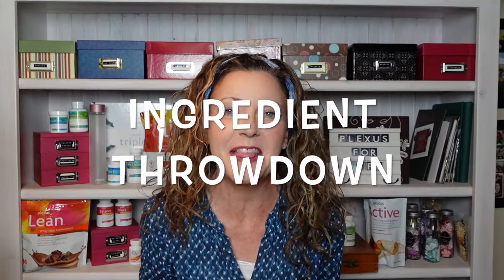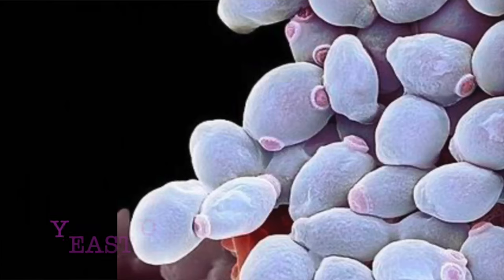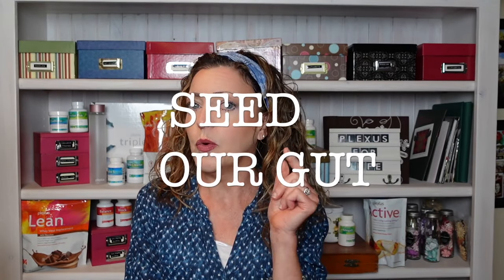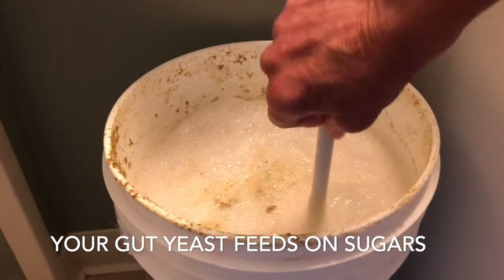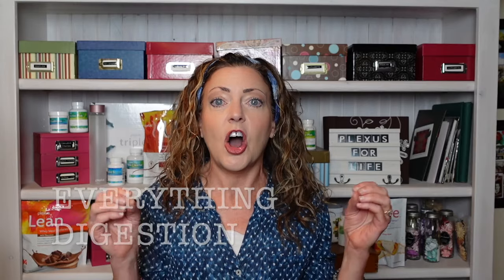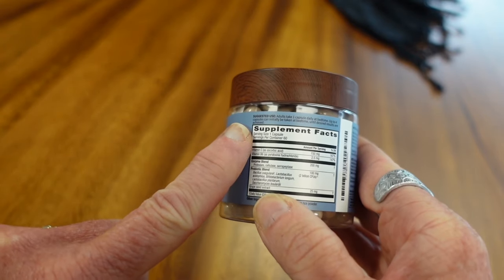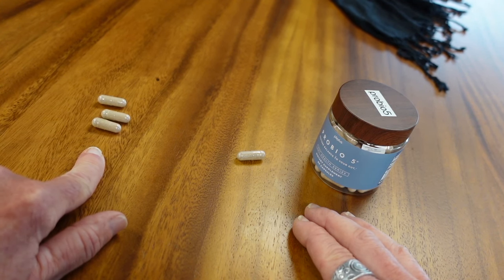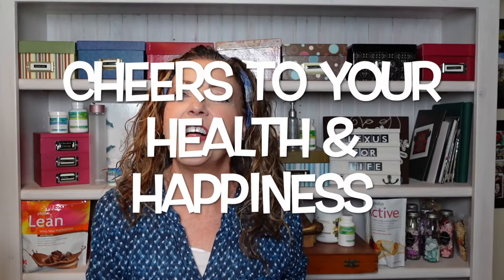PLEXUS PROBIO 5 Ingredient Throwdown.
FOURTH in a new series, reviewing the high point ingredients of Plexus Probio 5 and why it's so amazing for our health.  Instead of an in depth review of each ingredient, I am "throwing them out in quick like fashion" for you to pick up and apply to your health picture.   Still all the things I never was taught in pharmacy school.

Here is my Plexus website link for you to browse the product lineup on your own:

I encourage you to research these ingredients on your own to make the best decision for your health.